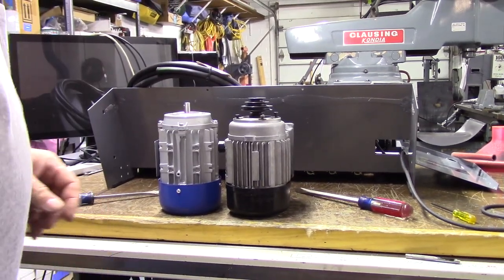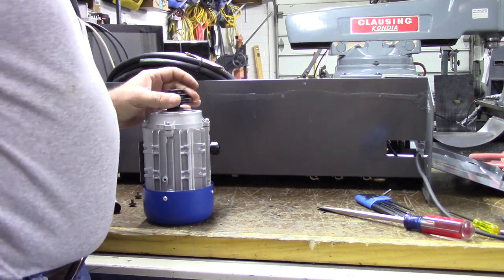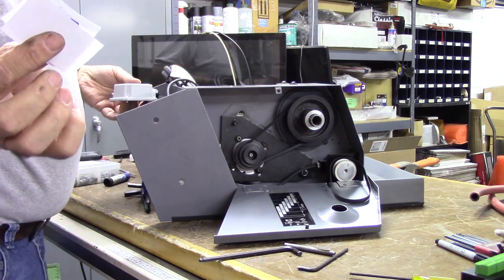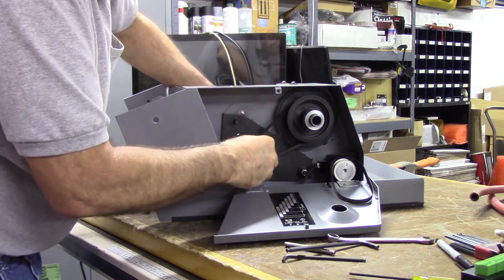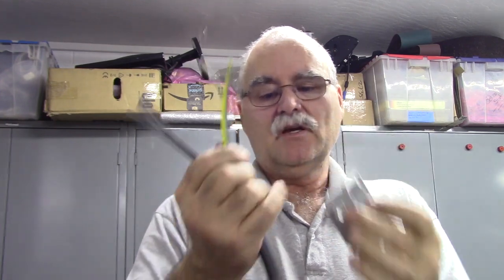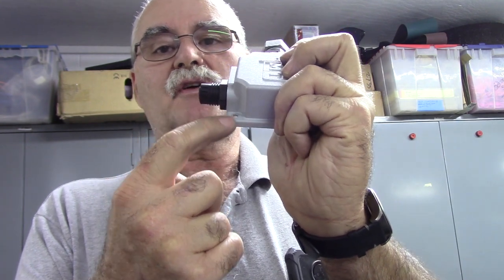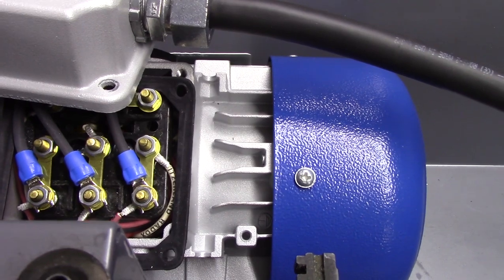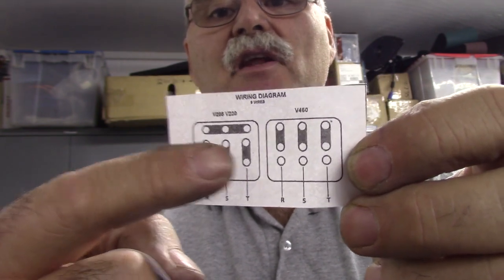Emco PC5 to Centroid Acorn Conversion. Part 4: Spindle Motor Fit Up & Wiring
I mount up and wire the new 1/2hp 3 phase motor from TVT America
Build log and bill of materials used on this project can be found on the Centroid Acorn User's Forum